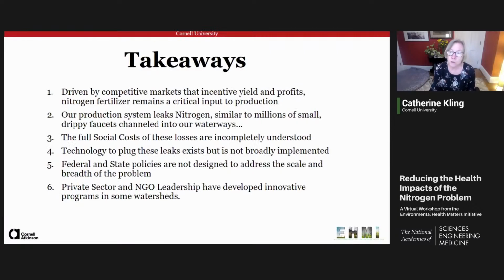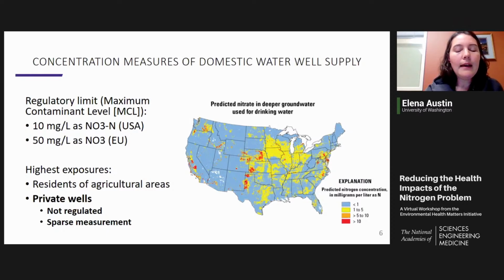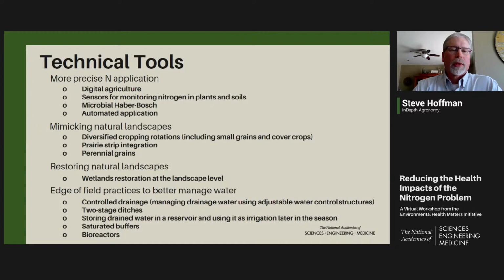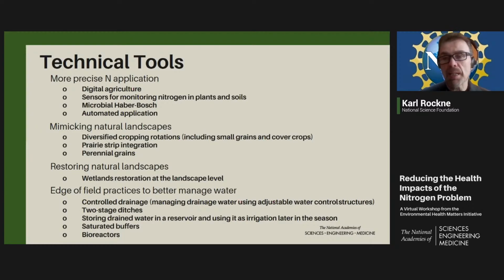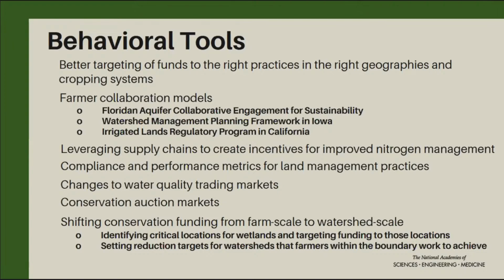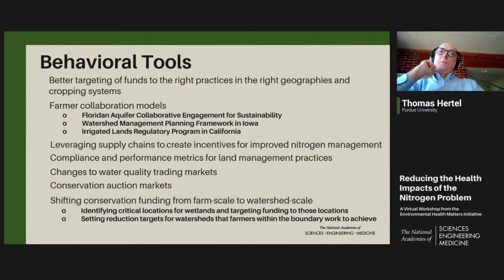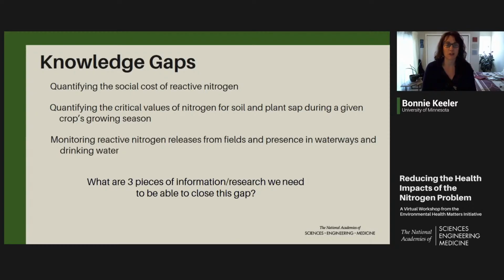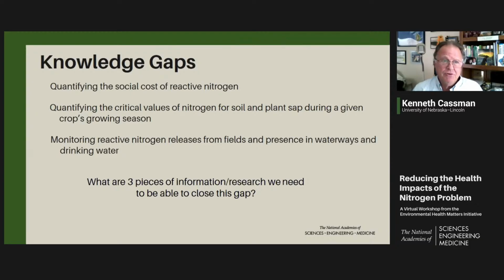Reducing the Health Impacts of the Nitrogen Problem - Session Five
Nitrogen is a widely-used, essential input to crop production. In many regions of the United States, nitrogen from farms has leaked into drinking water and caused adverse health impacts. These health impacts include methemoglobinemia, a condition that inhibits the blood’s ability to carry oxygen around the body. This workshop hosted by the Environmental Health Matters Initiative (EHMI) will explore what actions can be taken on several levels to address the nitrogen contamination problem.